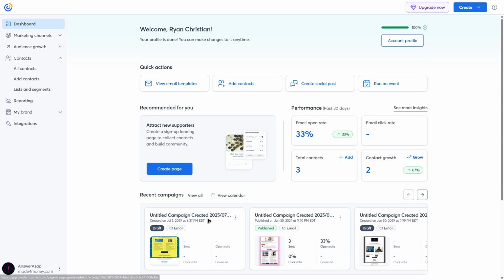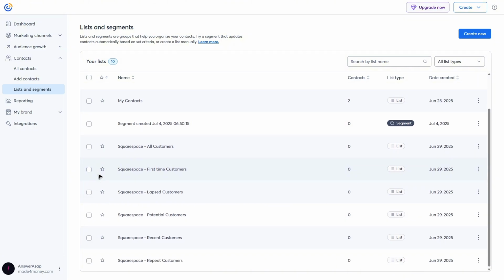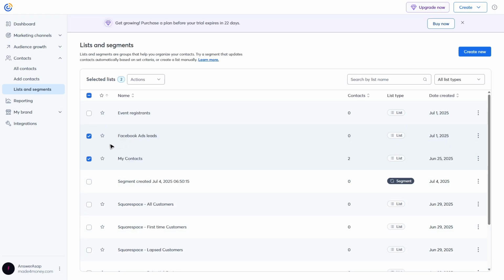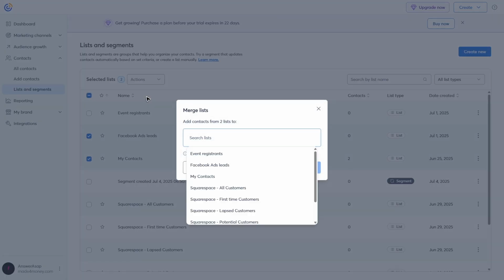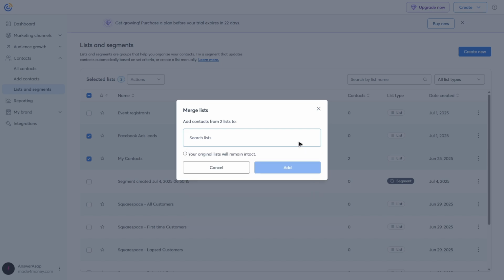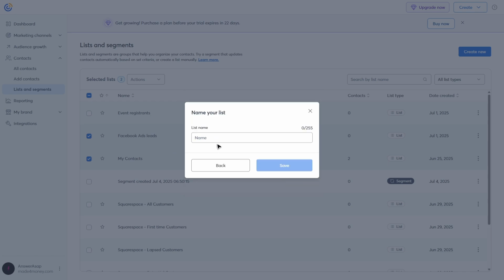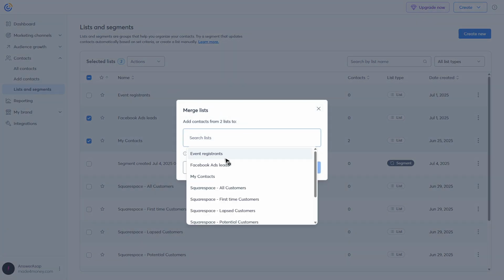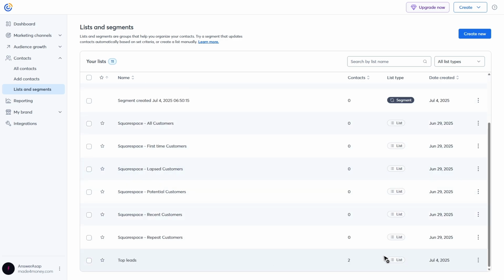How to MERGE LISTS in Constant Contact (Step by Step)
Learn how to combine multiple contact lists in Constant Contact on your PC, streamline your audience management and avoid duplicate entries. Please consider liking the video and letting us know if you have any comments, ideas or questions, we really appreciate any feedback! We have plenty of other tutorials on our channel so come and see if we can help you with anything else :)